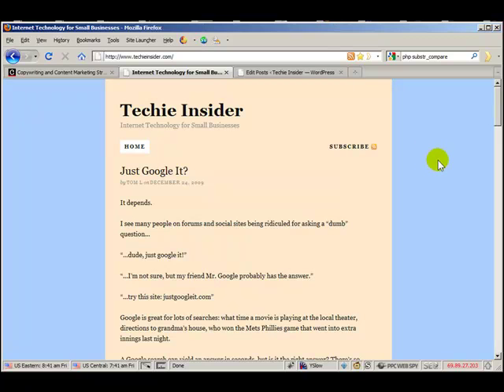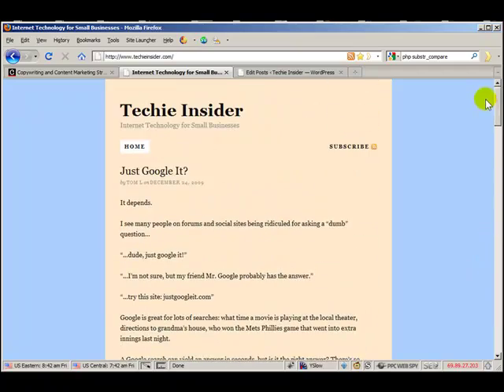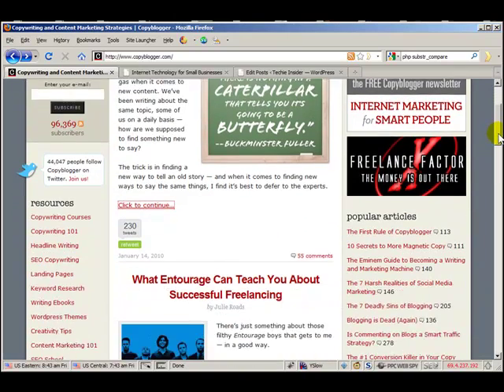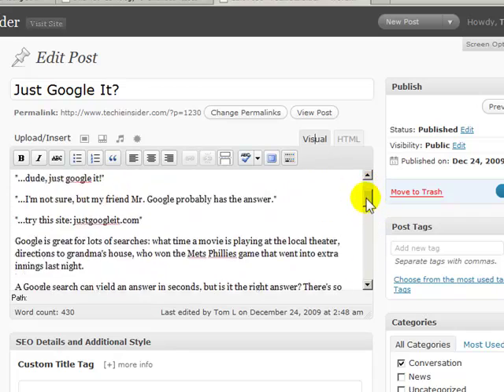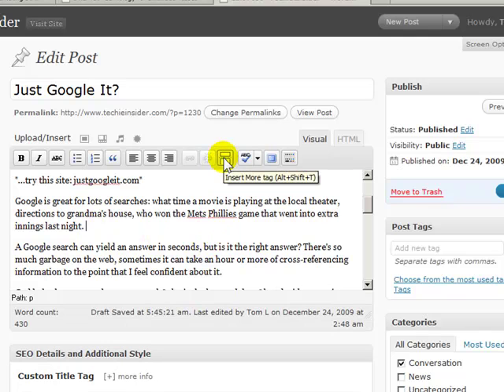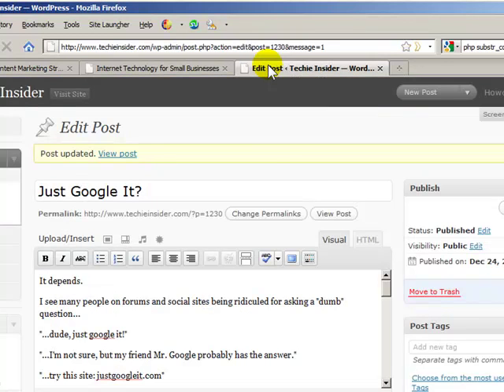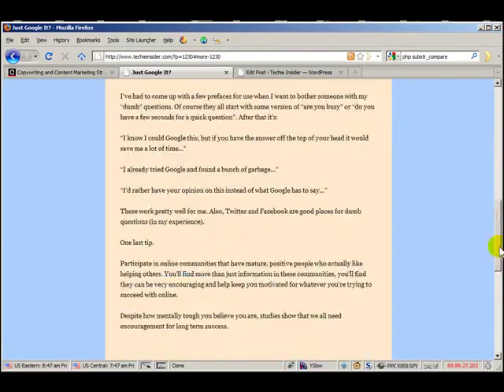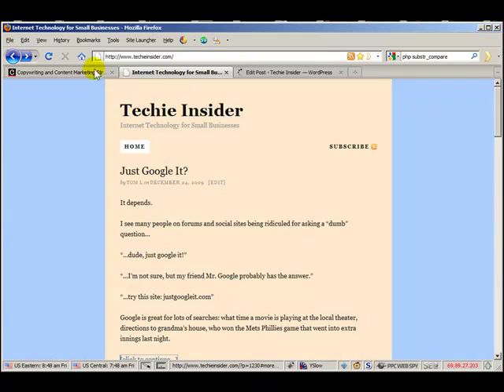Wordpress Read More Feature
A very quick video on how to use the Read More feature in Wordpress to streamline your blog.